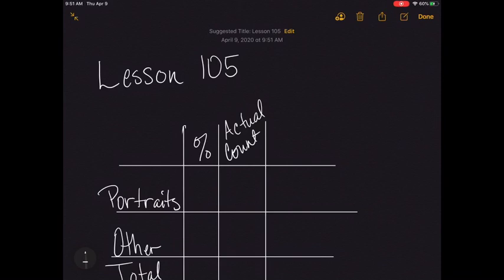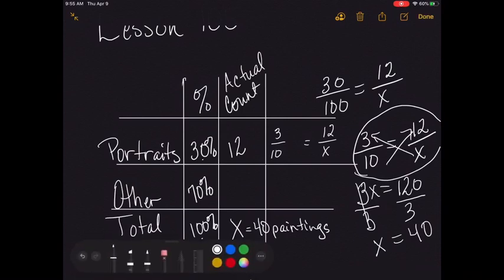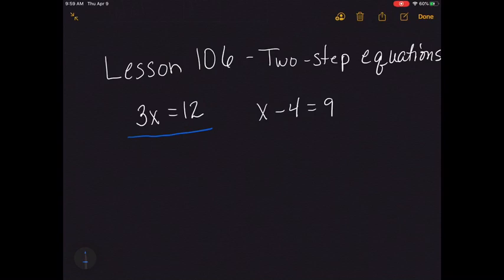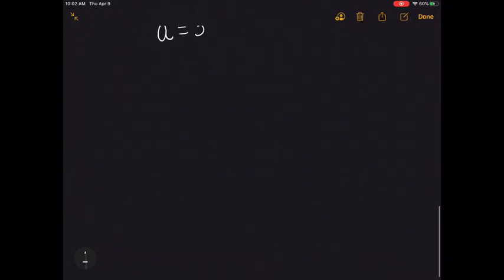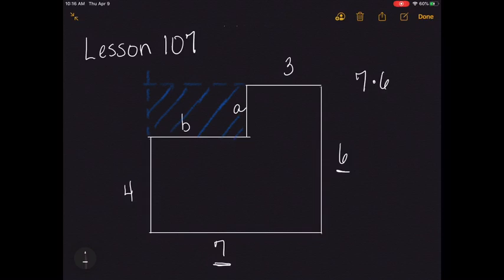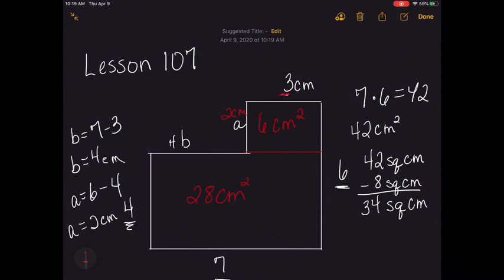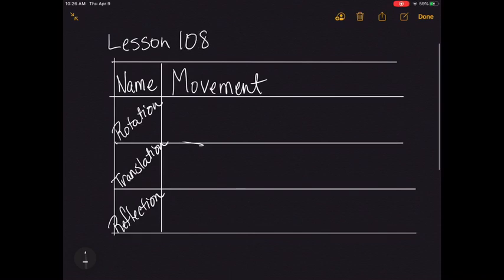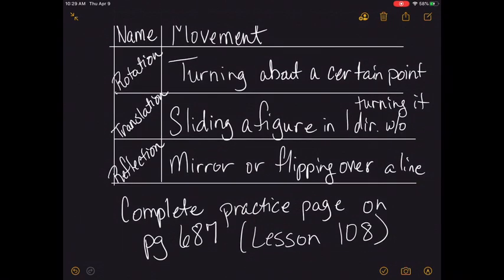Saxon 7/6 Lessons 105-108